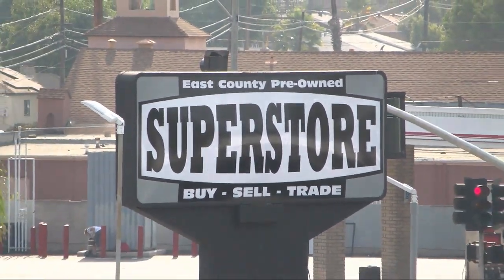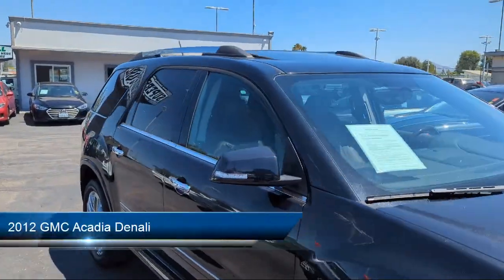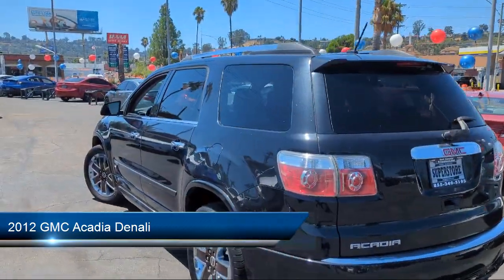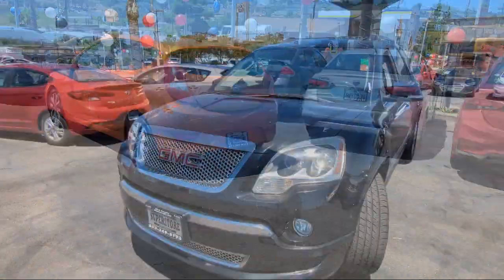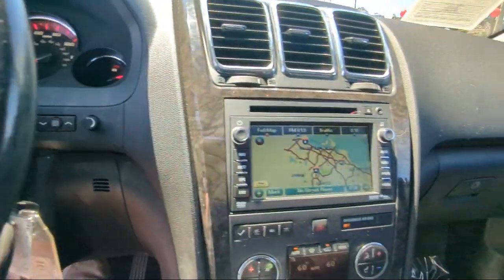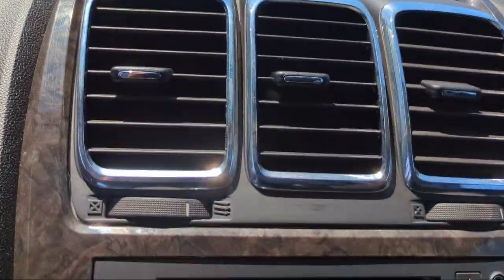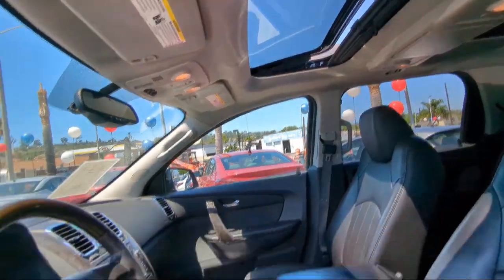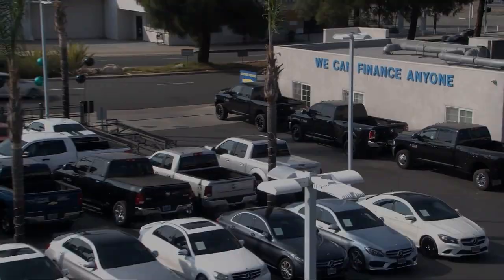2012 GMC Acadia Denali San Diego Carlsbad National City Chula Vista Alpine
2012 GMC Acadia Denali Stock Number: 230937 Vin:1GKKRTED3CJ396231.

327 El Cajon Blvd.